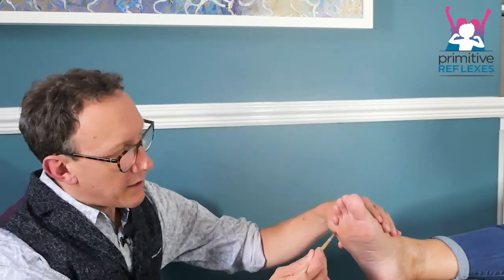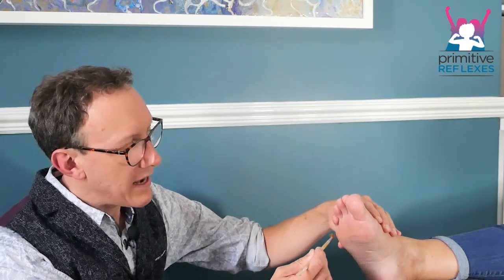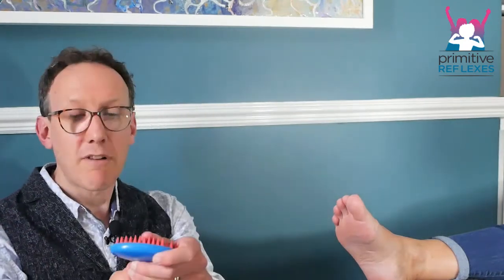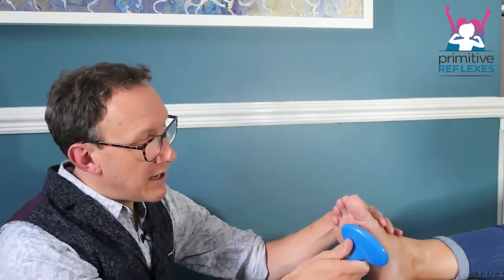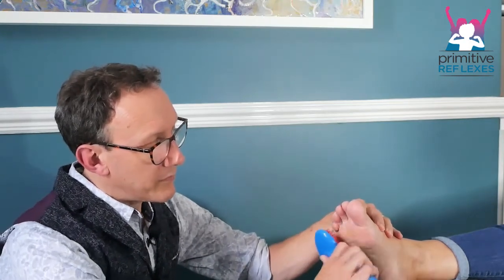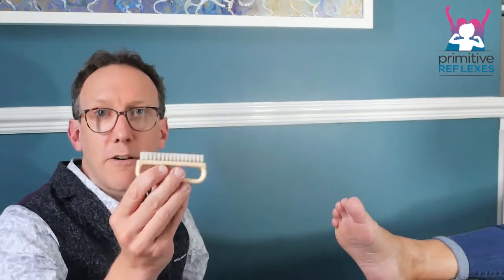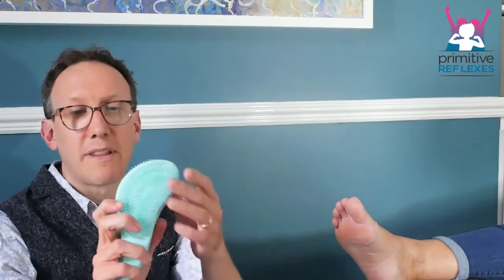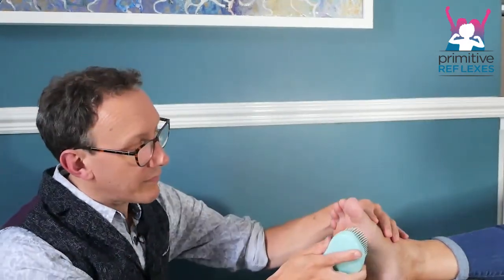Plantar Tier 1 Brushing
This Playlist demonstrates various possible ways to inhibit or integrate the Plantar Rprimitive Reflex.
We consider this a live document which we will update periodically and welcome suggestions regarding other exercises or interventions you feel would assist the inhibition of the Plantar Reflex.